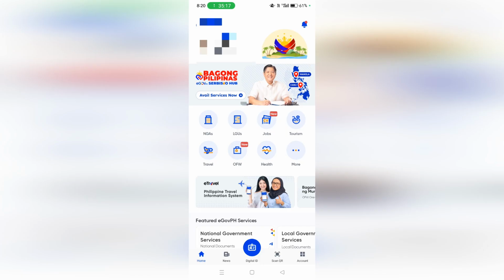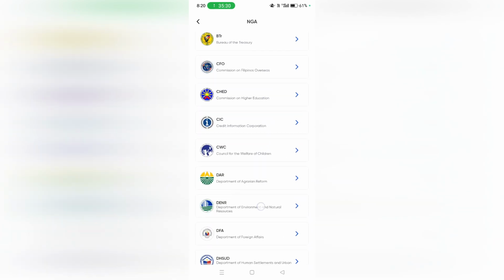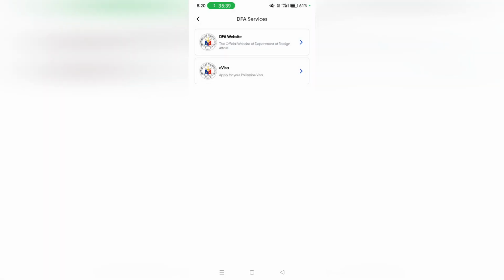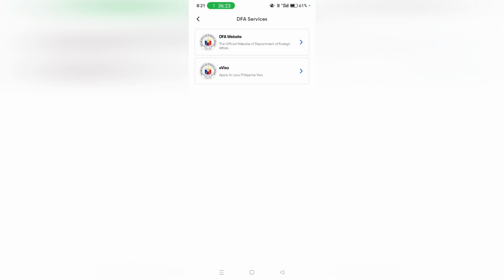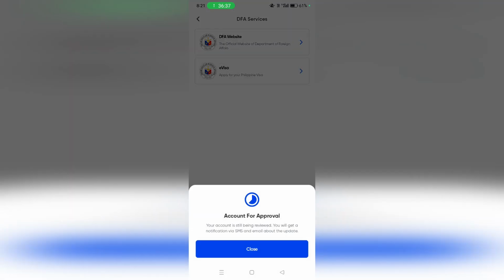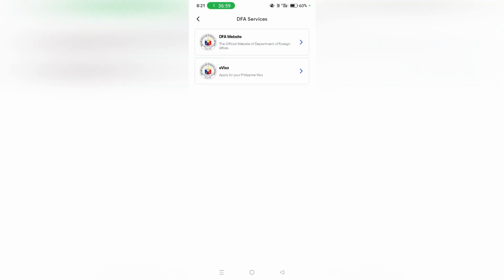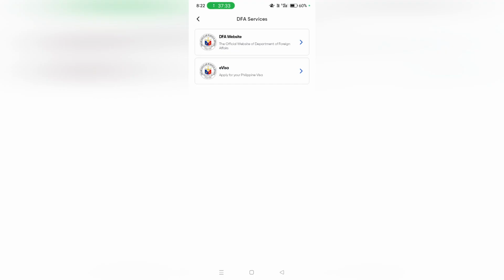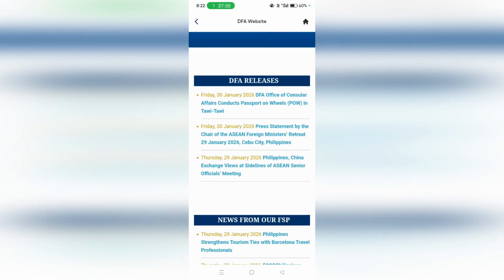eGovPH Guide Step by Step How to Access DFA Services Online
eGovPH Guide — Step-by-Step How to Access DFA Services Online | Easy Tutorial

Accessing DFA services online through eGovPH makes applying for passports and other government services faster and more convenient. In this guide, we’ll show you how to create an account, log in, find DFA services, and book appointments directly from the platform. Learning how to use eGovPH helps you save time, avoid long lines, and manage your government transactions from anywhere.